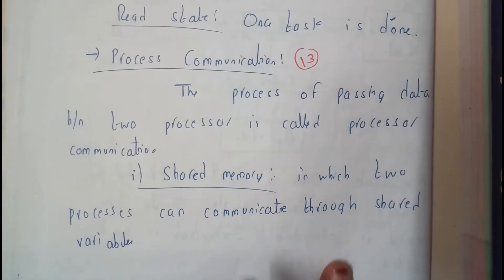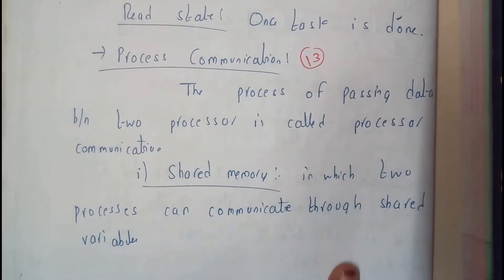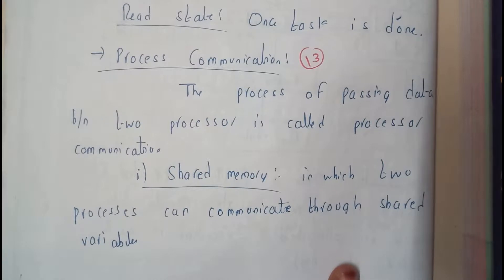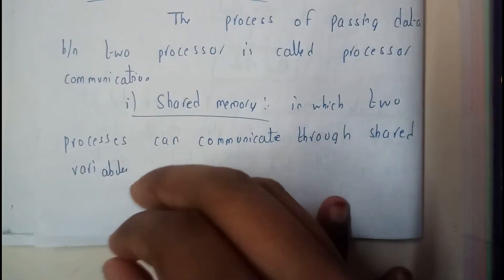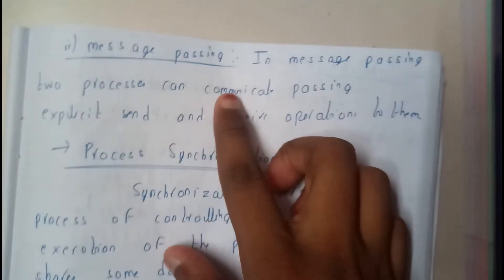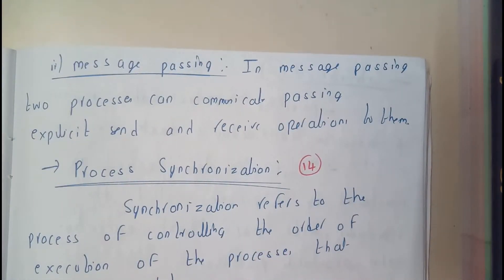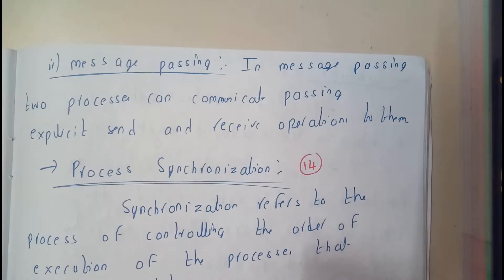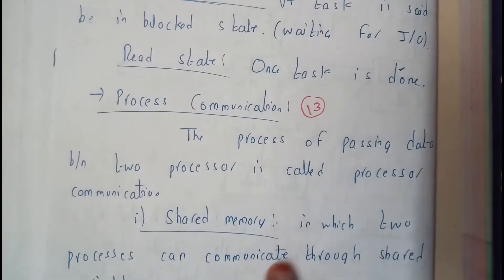13 Process communication and its types